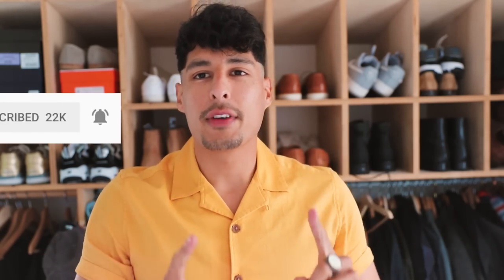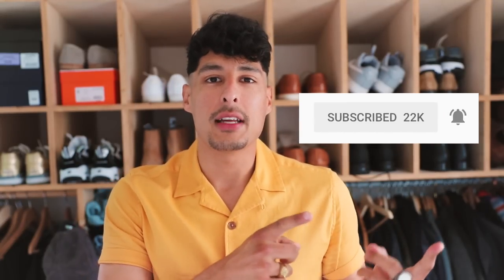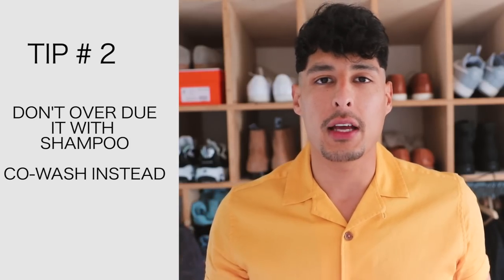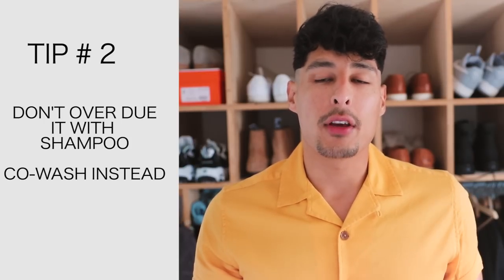Men’s Wavy or Curly Hairstyle Maintenance Tips and Tricks | Products to use